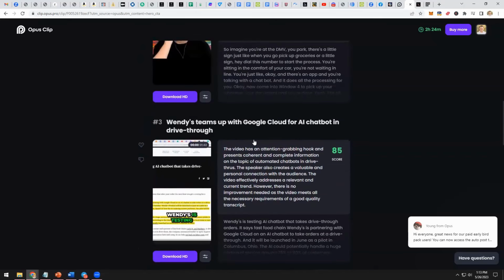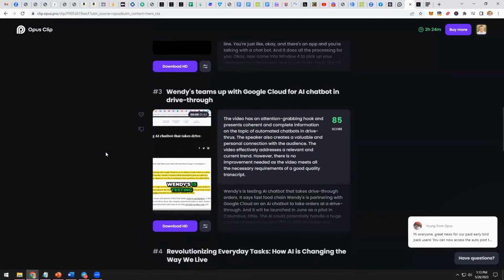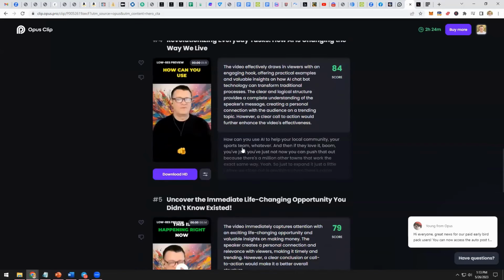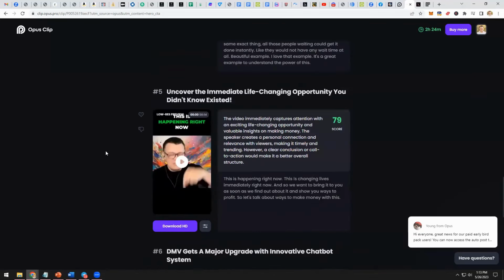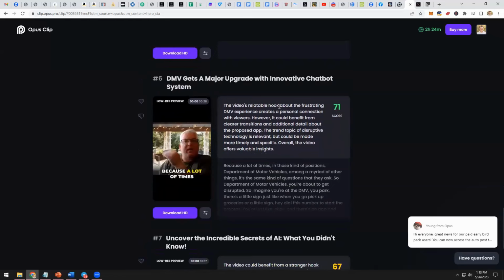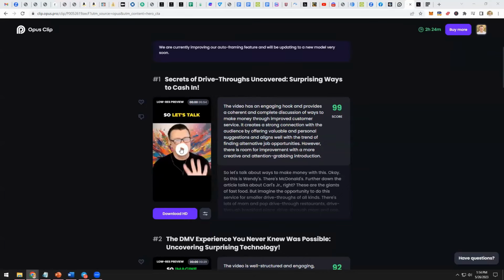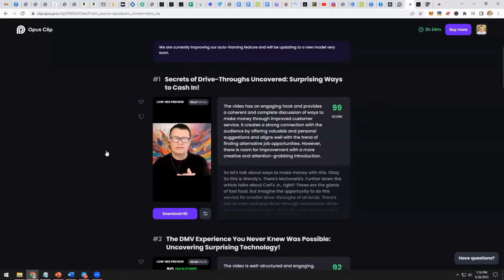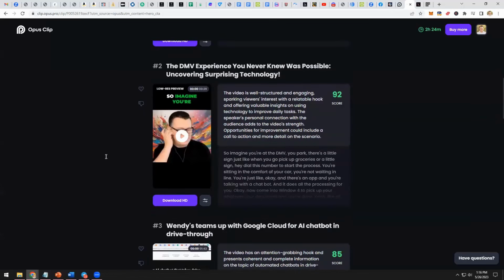AI Creates YouTube Shorts In ONE CLICK - SO EASY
We have 5 brand new courses that will walk you, step-by-step through the BEST ways to make money with A.I, RIGHT NOW.

Make Money Online
In today's video, we talk about this amazing free tool that turns ANY VIDEO into several YouTube SHORTS!

YouTube SHORTS drive massive traffic and recently, YouTube started monetizing them.
This is an amazing opportunity to create YouTube shorts for YouTube creators or to create your own shorts based on your videos.
Either way, AI makes this SUPER EASY.